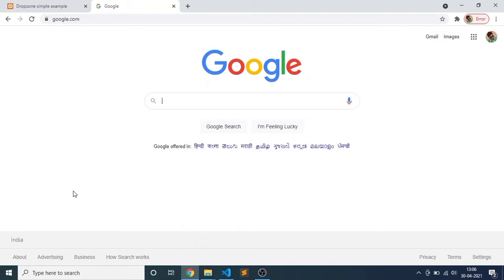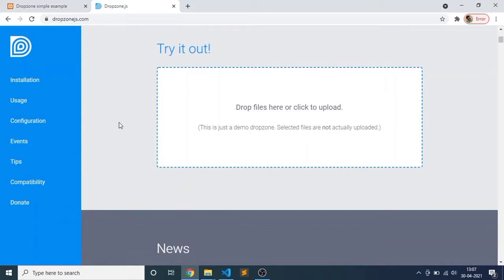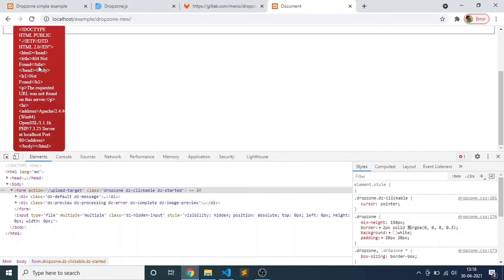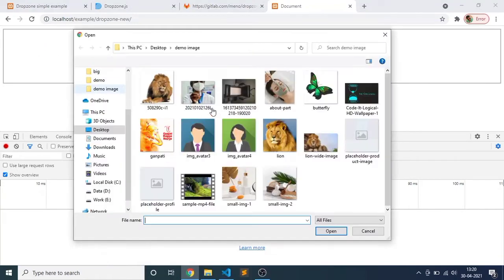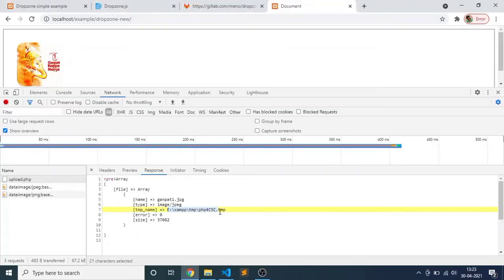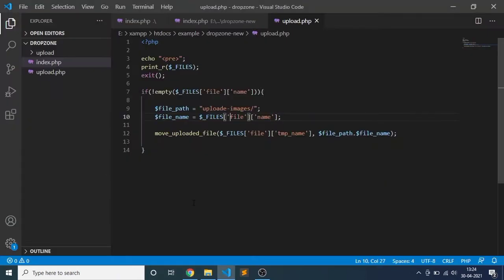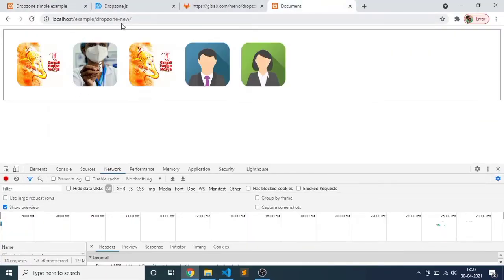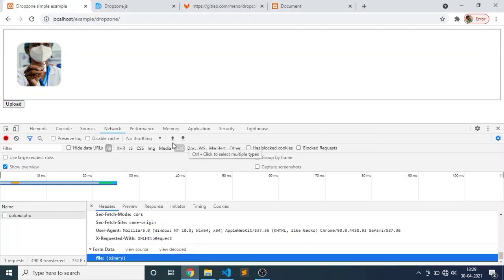How to show Image , File or Video Uploading Processing with loading and Percentage(%) using PHP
Upload of image or file must always required a progress bar.
All the developer adding uploading simple progress bar like GIF loder and other things but no one can create file uploading with percentage(%).
So today we learn about file uploading with percentage using jquery plugin "dropzone".